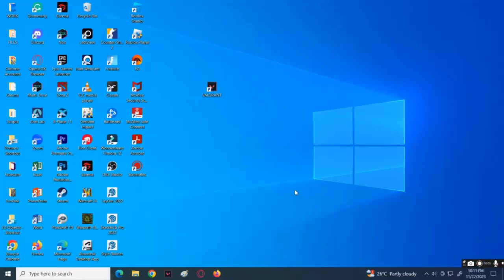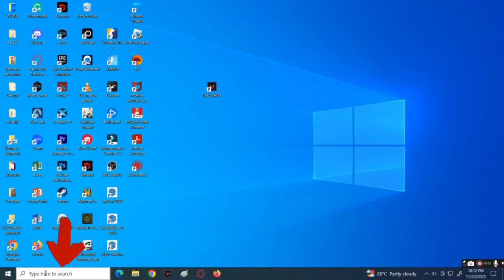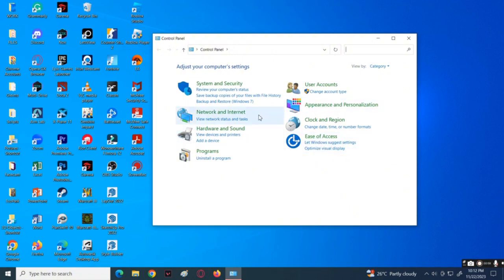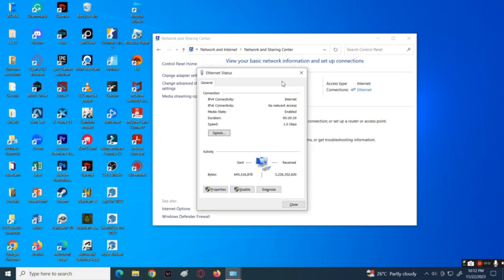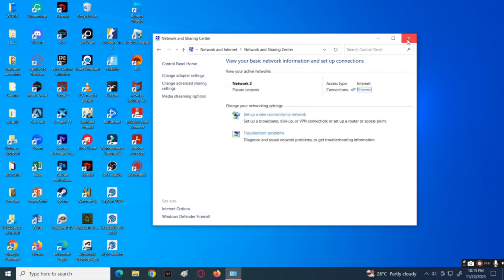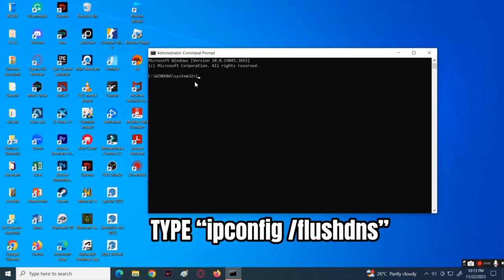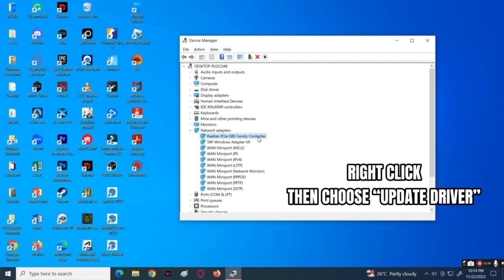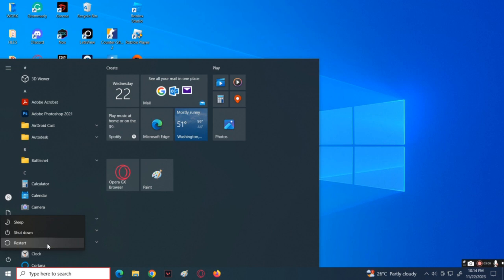How to Fix Hmm Can't Reach This Page Windows 10/11